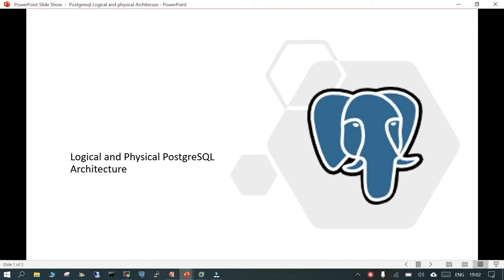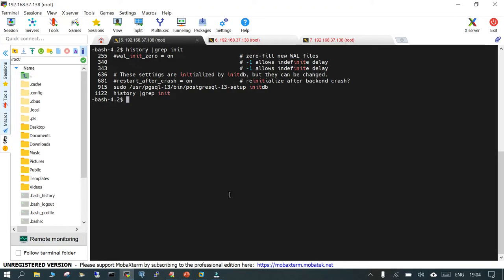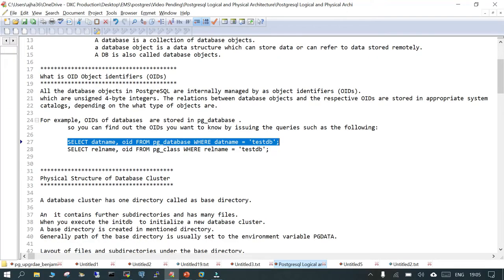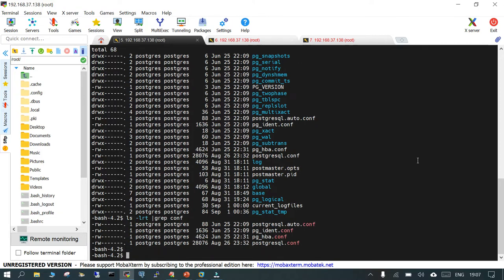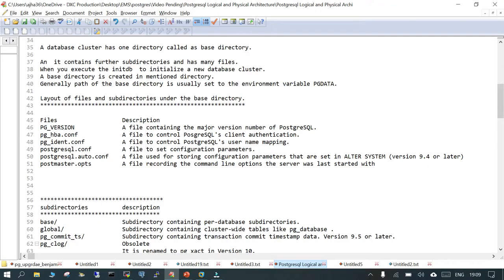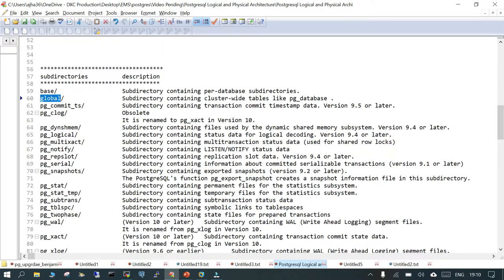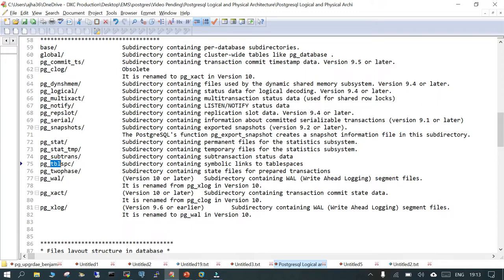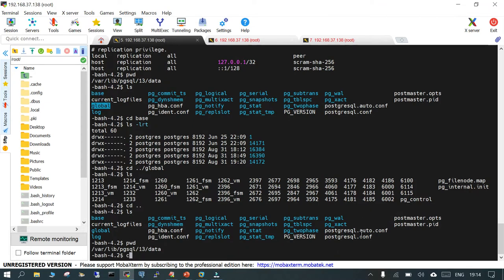PostgreSQL : PostgreSQL Logical and Physical Architecture